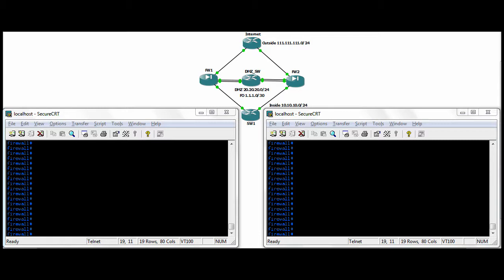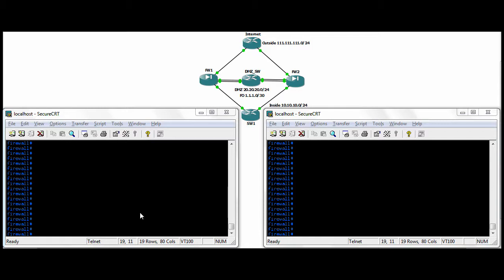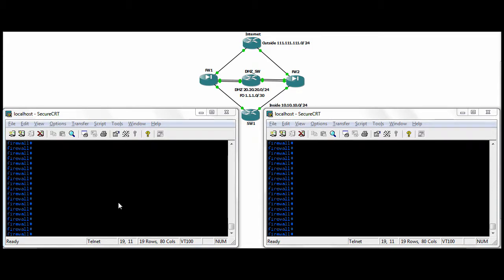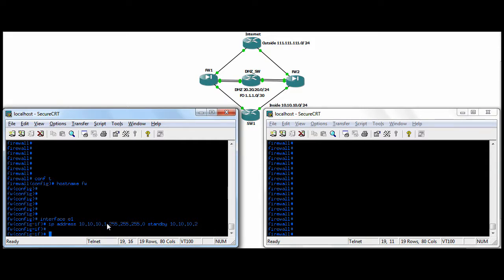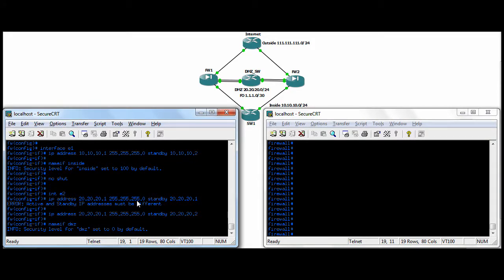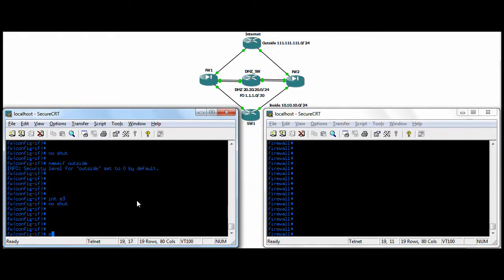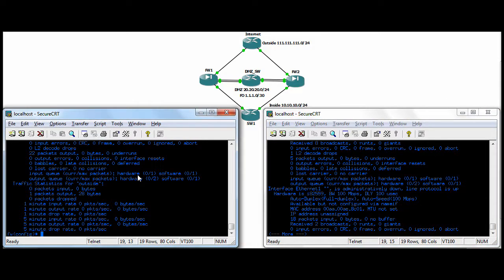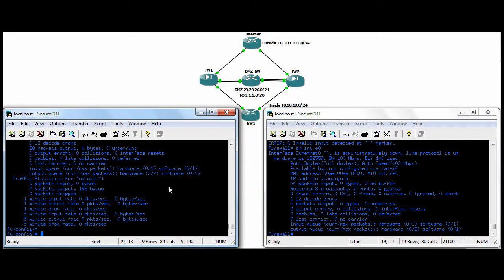Cisco ASA - Stateful LAN-Based Active/Standby Failover - Part1.mov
How to configure Cisco ASA failover. This vid show Stateful LAN-Based failover with the firewalls in Active/Standby mode. If the console window is blurry. View in HD720 and full screen.